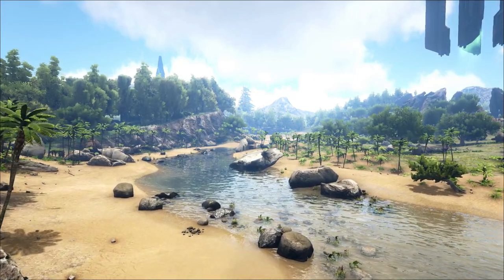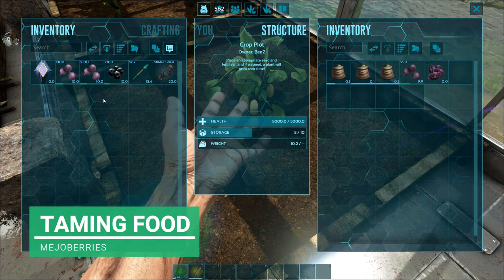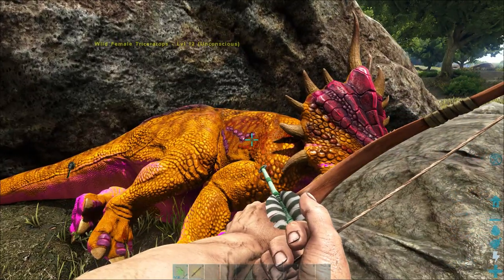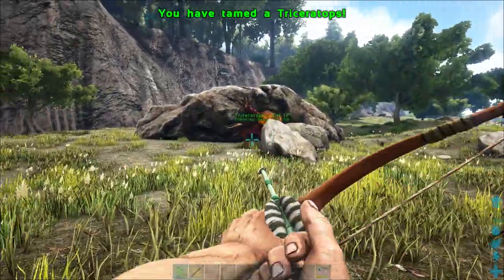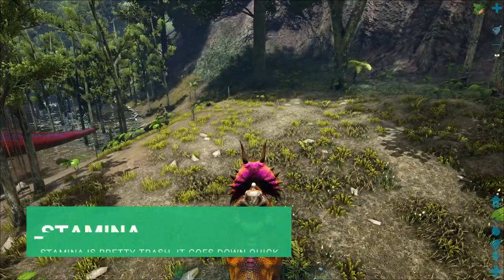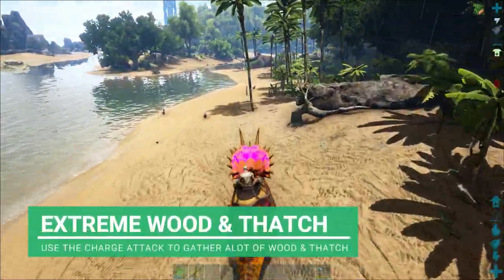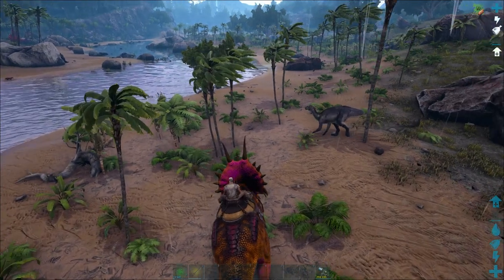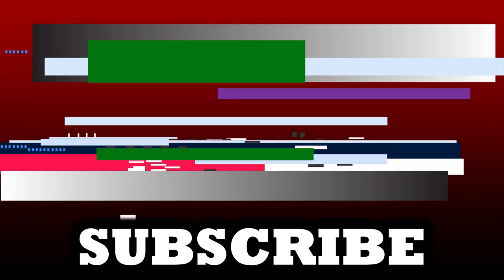Taming A Triceratops (Trike) | Ark Survival Evolved | The Island